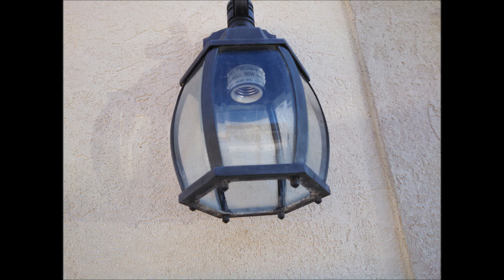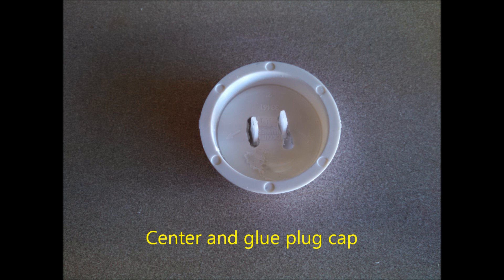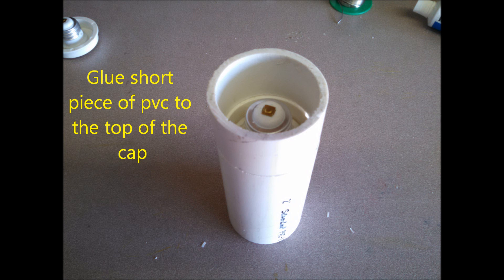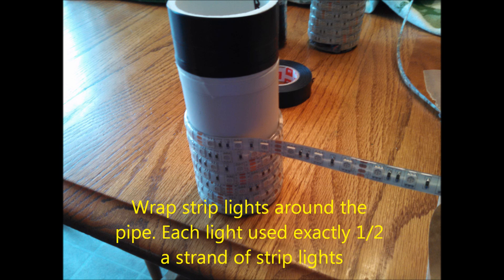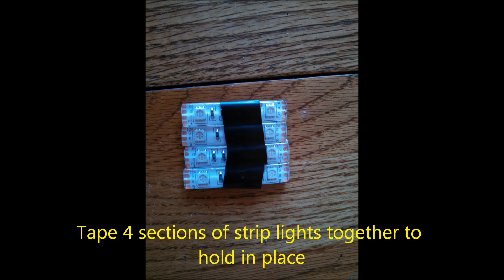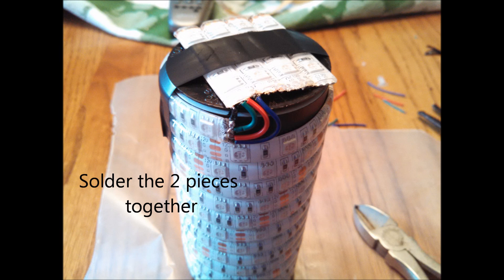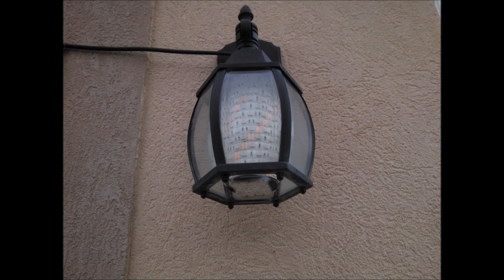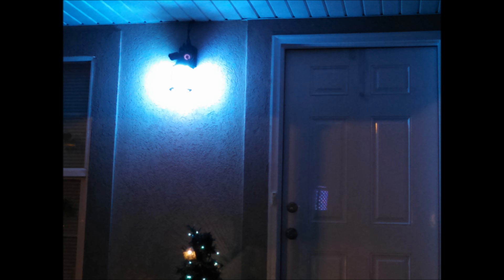Homemade RGB LED Light Bulb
I wanted some LED RGB light bulbs that I could control with my lighting system.  I found many, but they all required a remote to change the color which wasn't what I wanted, so I made my own.